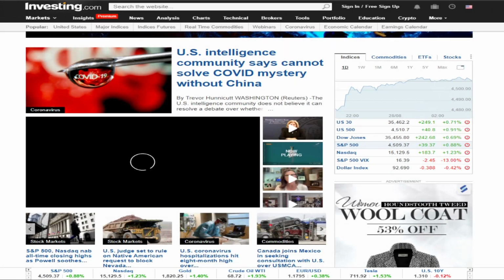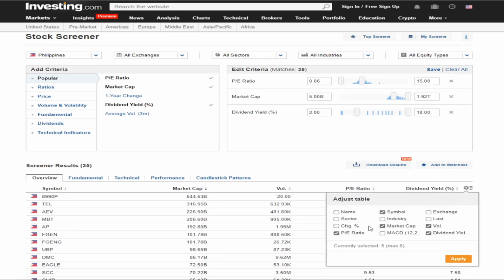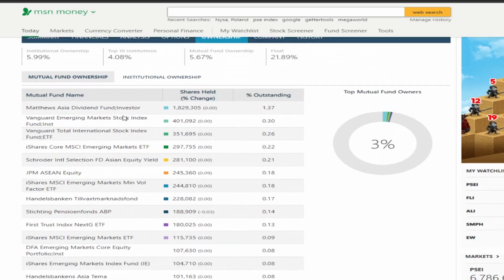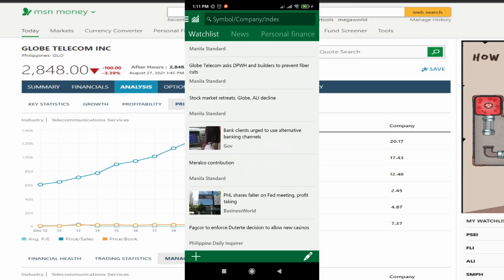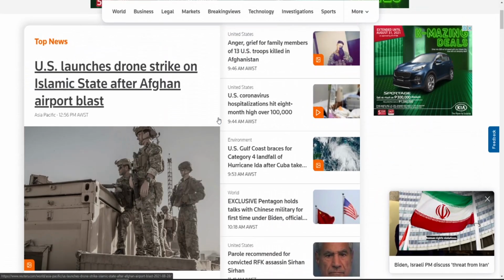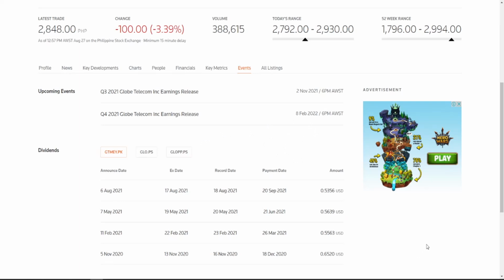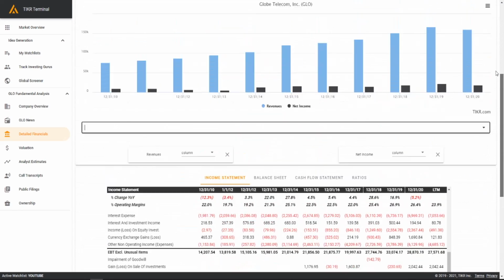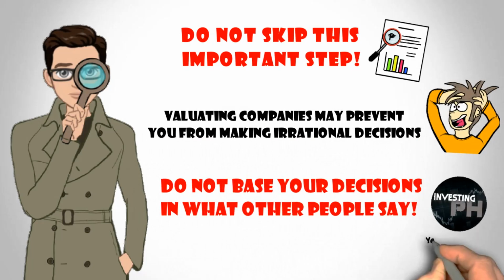5 Free Websites I use when Valuating Stocks - INVESTING FOR BEGINNERS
For every investor it is important for us to fully understand the companies we are investing in. Everything from the products they sell, how they are doing financially etc. Back in the old days, researching for the companies you want to invest in is a pain in the neck, You have to do it manually by looking through books and painstakingly stack annual reports. With the advancement of technology we now have available tools for us regular investors to research the companies easily and this are for free, we just have to know where to look. Here are 5 free online tools I use in valuating companies. So lets start!

Always remember to do your own research!